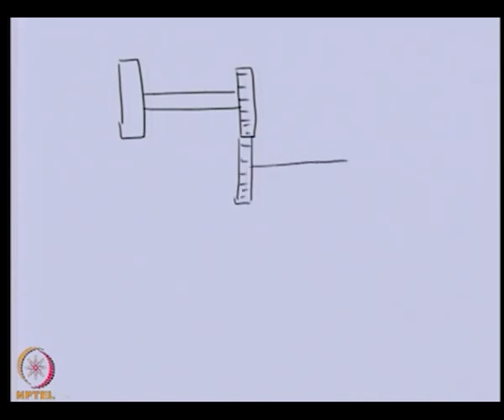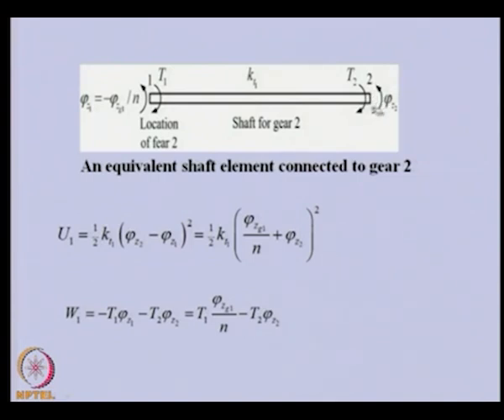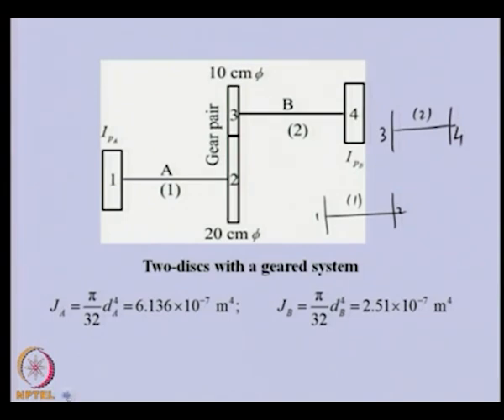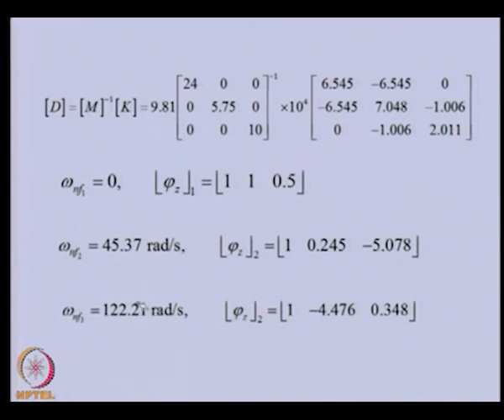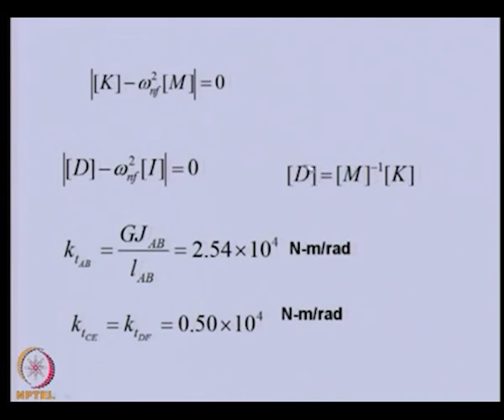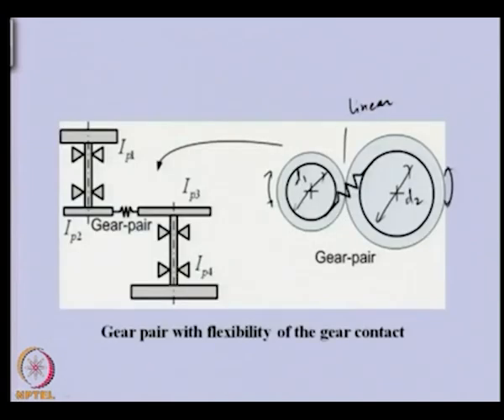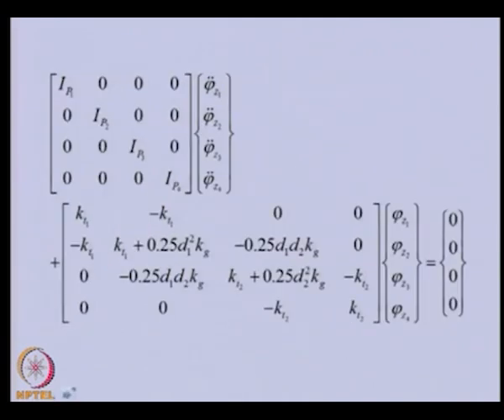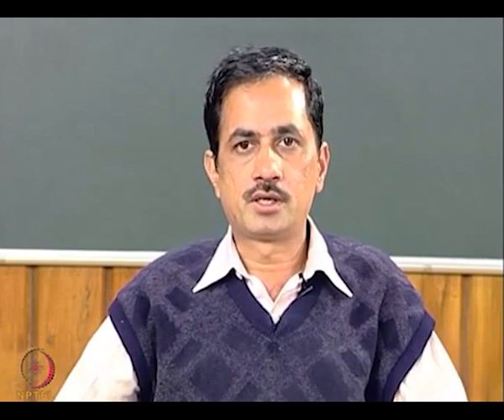Lec23: Finite Element Analysis III